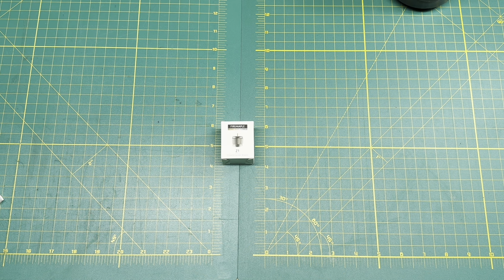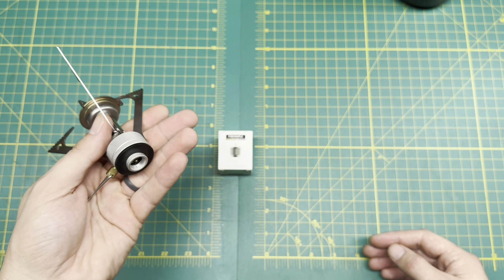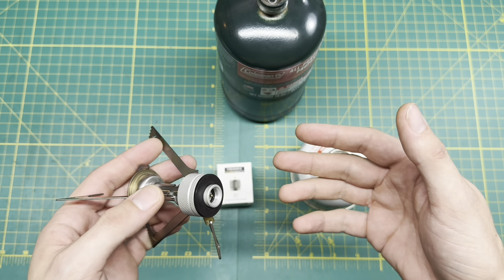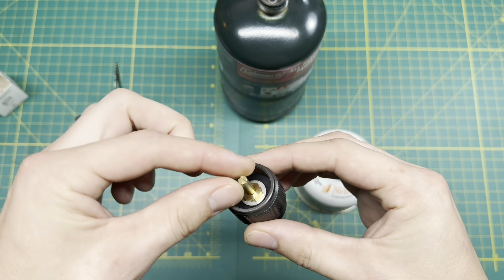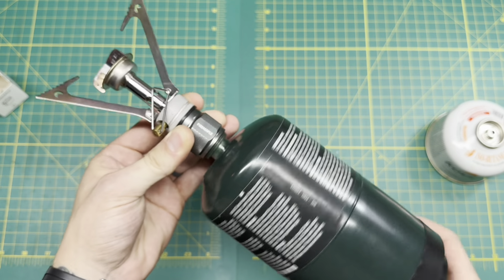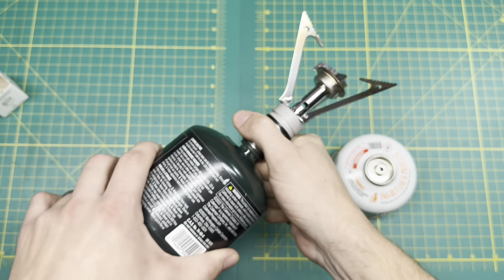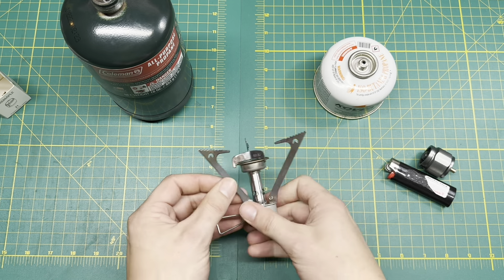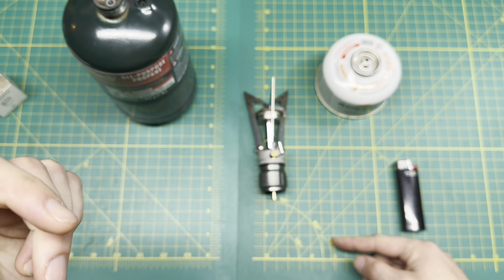FireMaple Propane Adapter! (A MUST HAVE)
Testing the FireMaple Z1 propane adapter for common green LPG canisters. A must have for any practical pilgrim.

FireMaple Adapter

MSR Pocket Rocket Stove